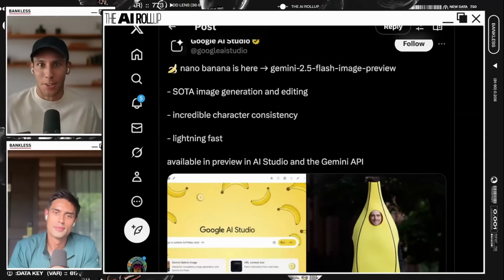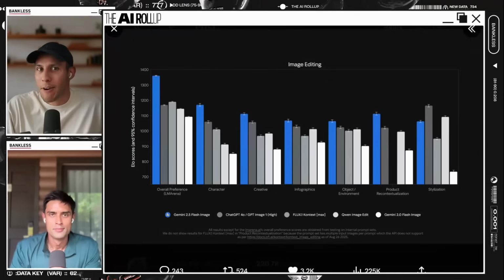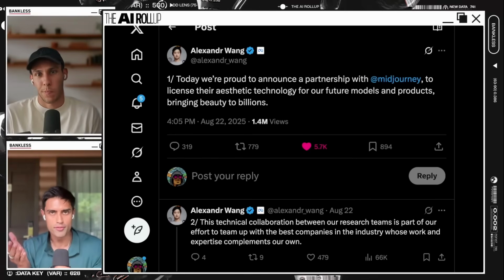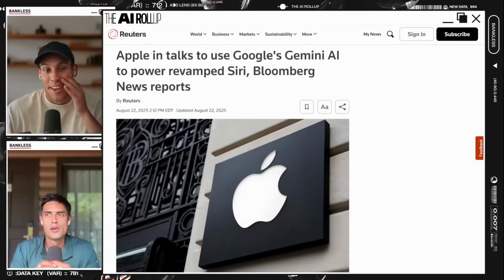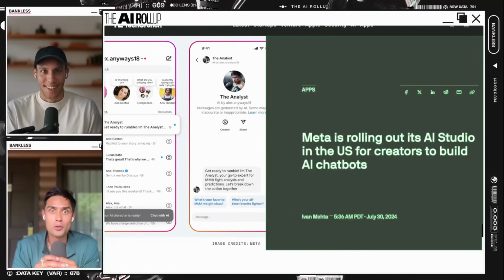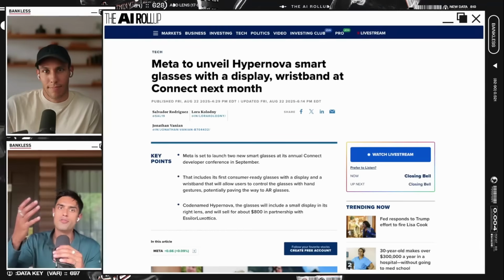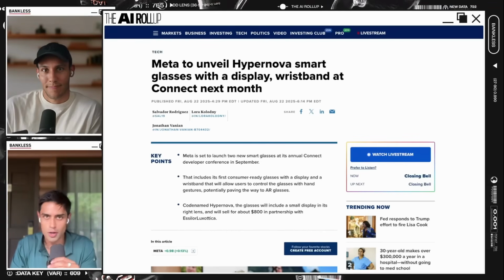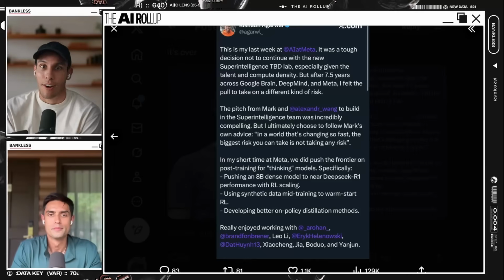Google Is the New King of AI: Here's Why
We break down why Google just took the lead in AI after dropping “Nano Banana” (Gemini 2.5 Flash Image): instant, ultra-cheap, character-consistent image generation and surgical editing that now tops LM Arena, with real examples and cost math.
We show how Google’s stack—Gemini 2.5, Veo 3, Genie 3, AI Studio, and Notebook LM—feeds a single model loop that makes everything faster and better, and what that means for creators and workflows.
Then we hit Meta’s week: the Midjourney aesthetics deal, the rise of AI companions across Instagram, the rumored “Hypernova” glasses with wristband control, and the talent drama around huge hires leaving.
Finally, we preview what’s next (Gemini 3 and “Tech-tember” hardware season) and why the coming weeks could redraw the AI leaderboard.

TIMESTAMPS

00:00 Start
05:31 Cheaper, Faster, Better, Stronger
12:10 Meta Madness
16:32 Apple and Google Partner?
20:13 Meta Companions
25:47 New Meta Hardware!
28:23 Can This Possibly Work?
31:38 AI's Hardware Form Factor
33:14 The $150M Rug Pull

RESOURCES